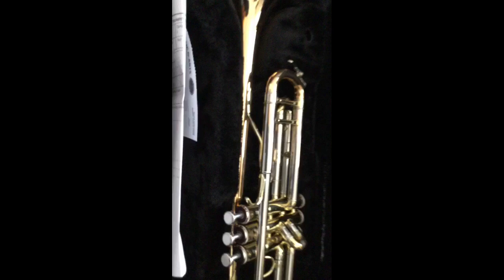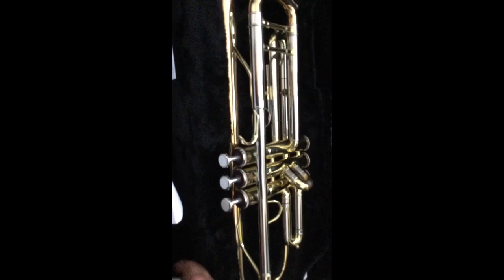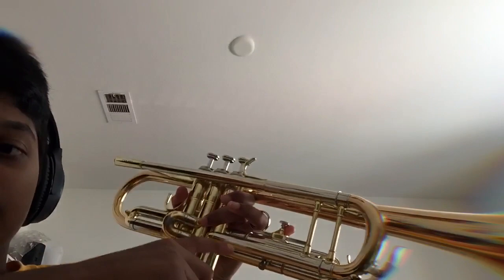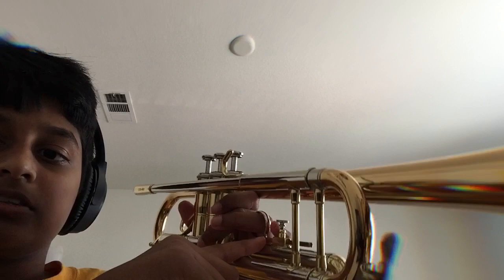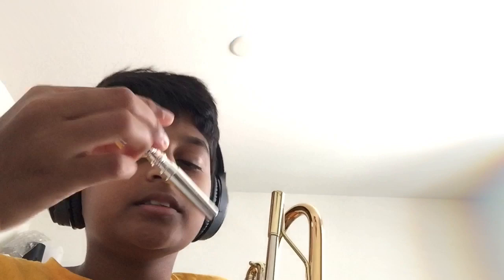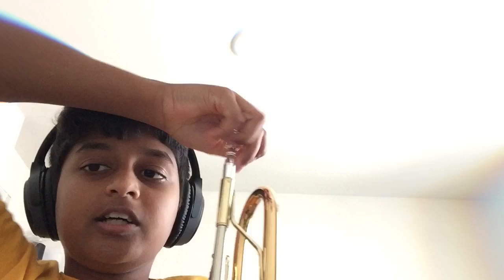How to setup your Trumpet 🎺 | Trumpet 101 | EzhilanX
Your welcome the suns the shores the seas hey it’s ok ok your welcome the sun the seas